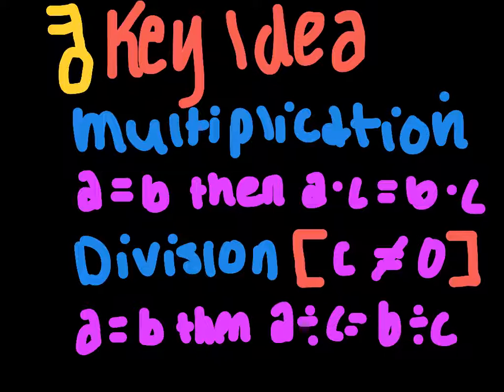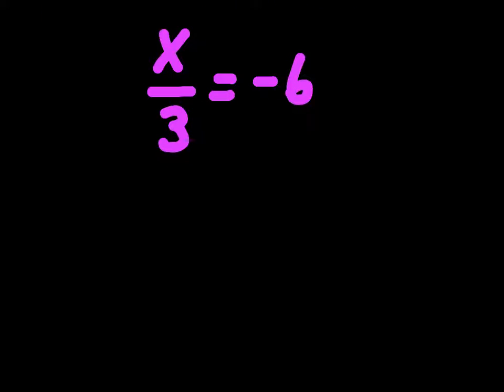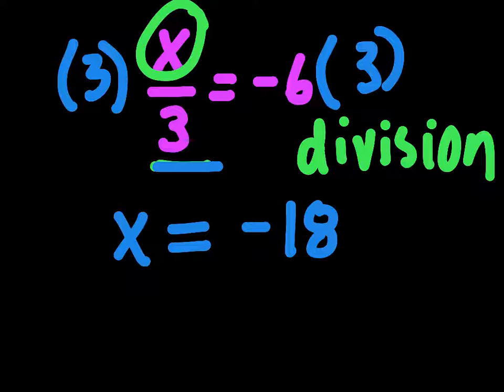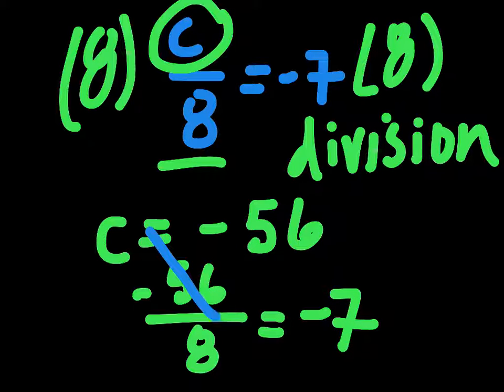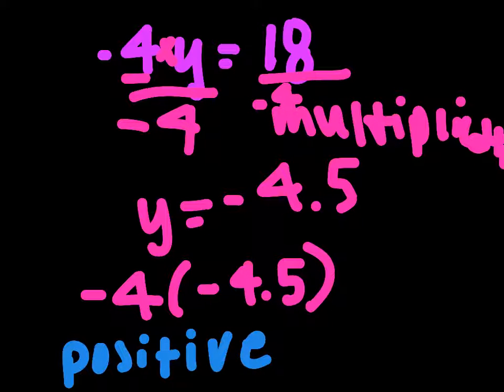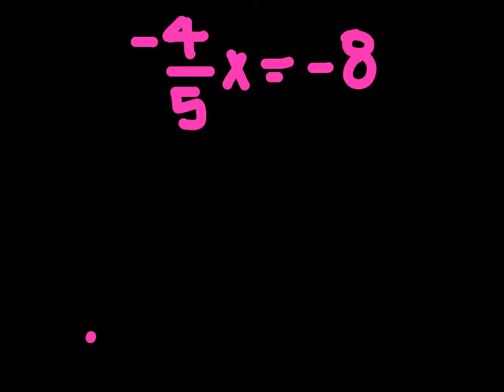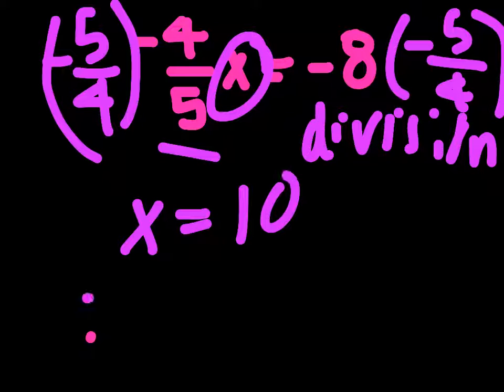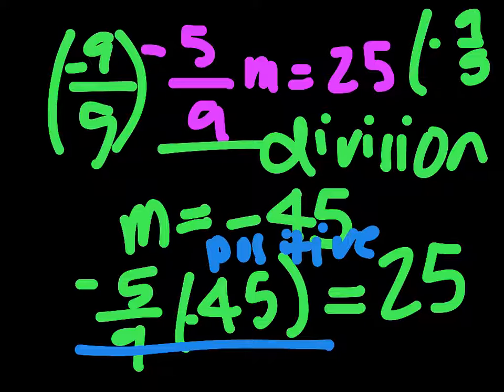7.2.5 Solving Equations Using Multiplication and Division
P. 78 Big Ideas Math